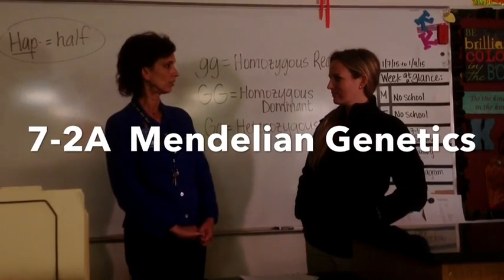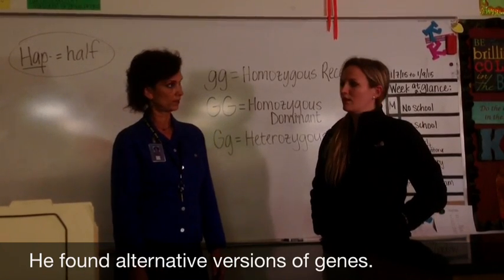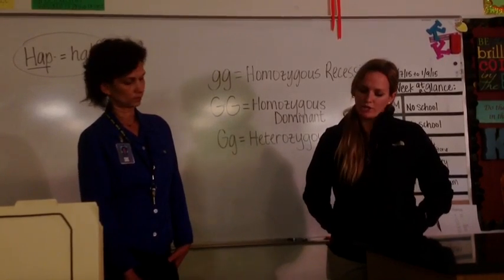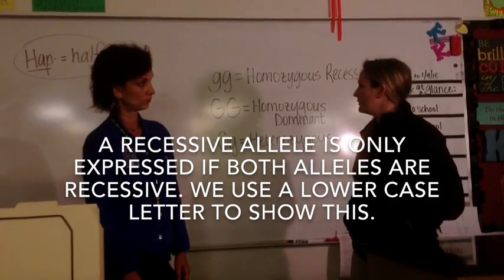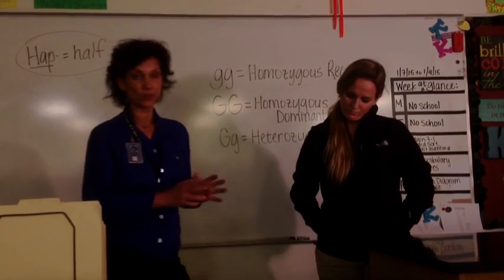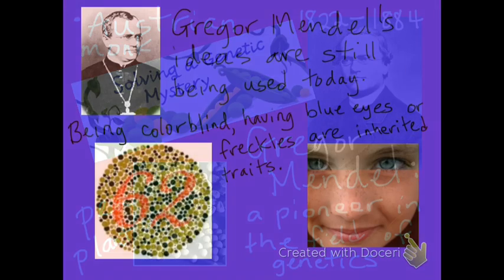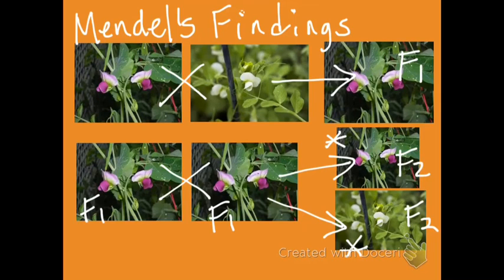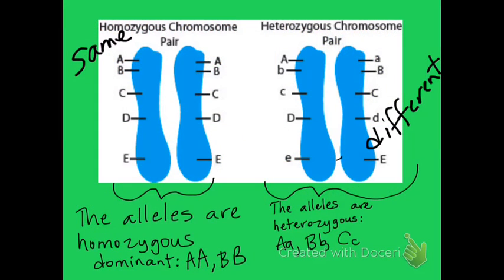6-1C Genetic Outcomes